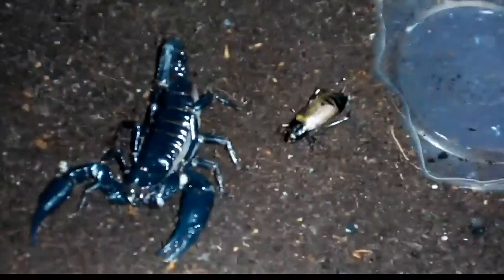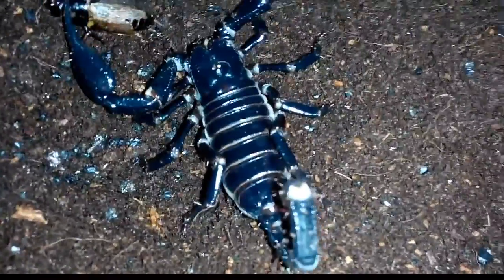Scorpion feeding #5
Hey guys today I am finally going to feed my scorpion on camera again. Bye!!